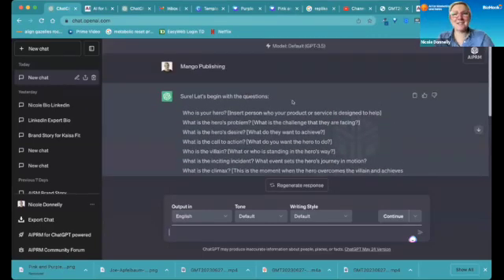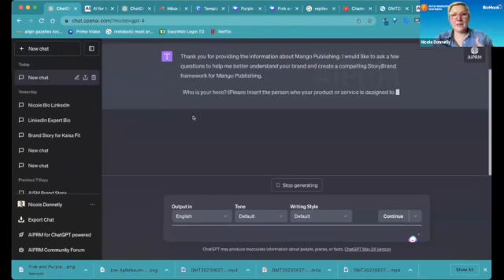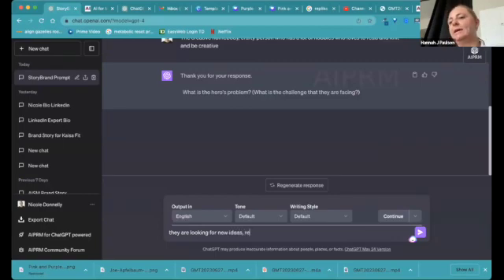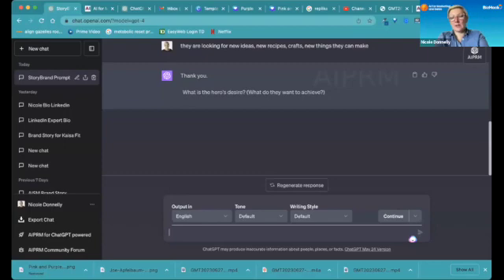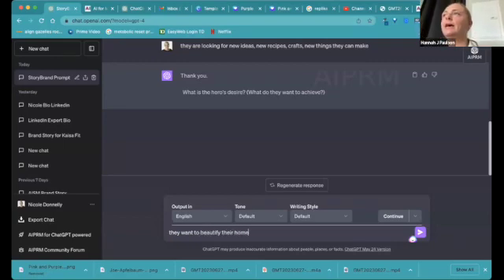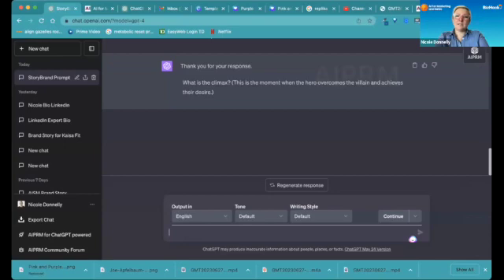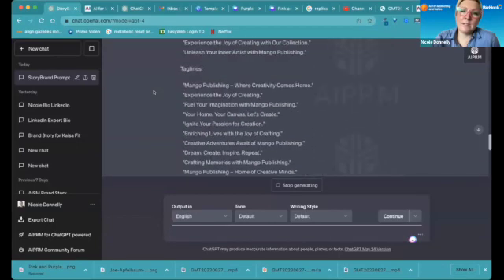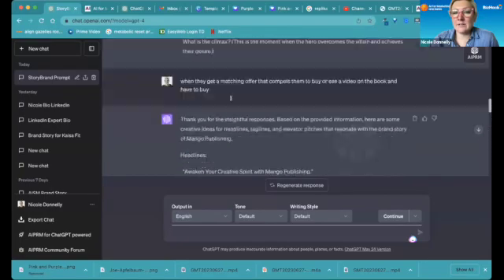7 Question Brand Story Prompt AIPRM - by Nicole Donnelly, AI Smart Marketing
In this BizHack session, Nicole Donnelly walks you through how to use the free AIPRM 7 Question Brand Story Prompt as a base for all of your AI Marketing Content!

This prompt is a great base for website sales copy, blog posts, about us sections, AI for email marketing, digital ads, and so much more.